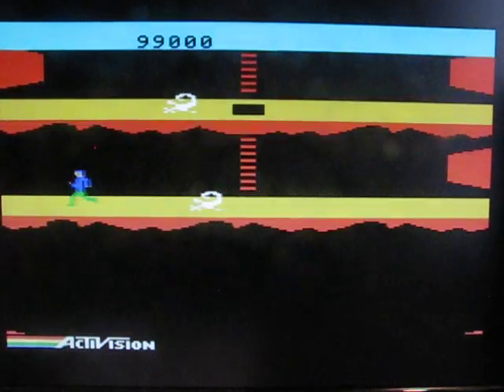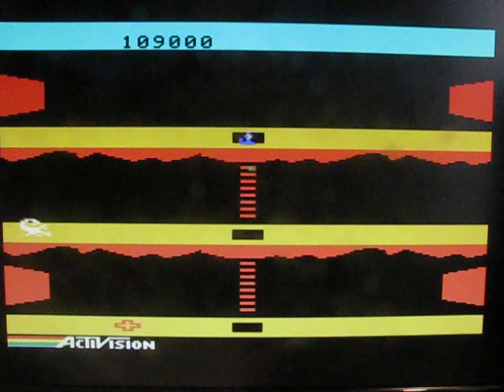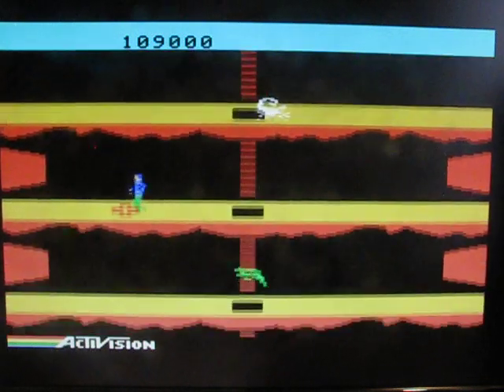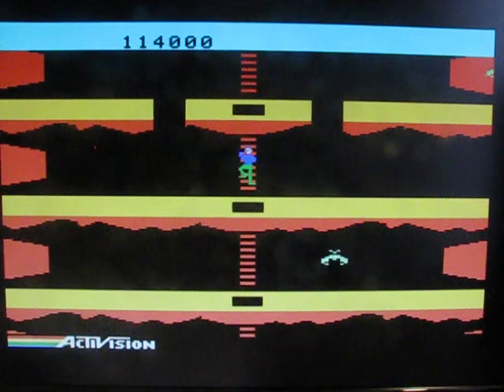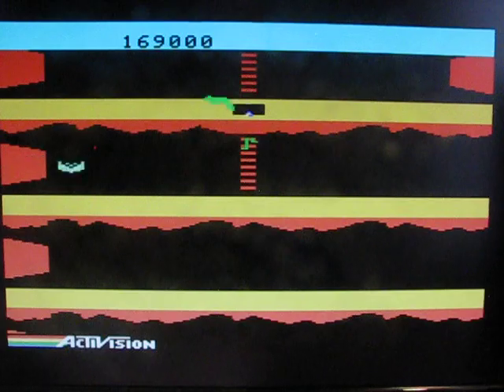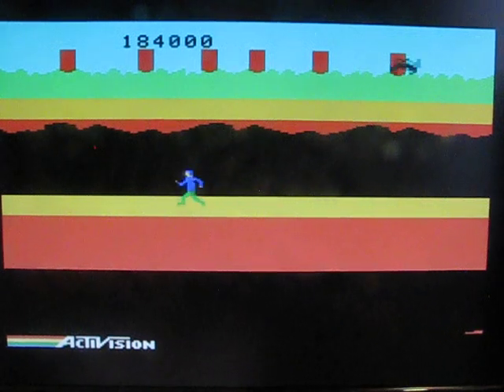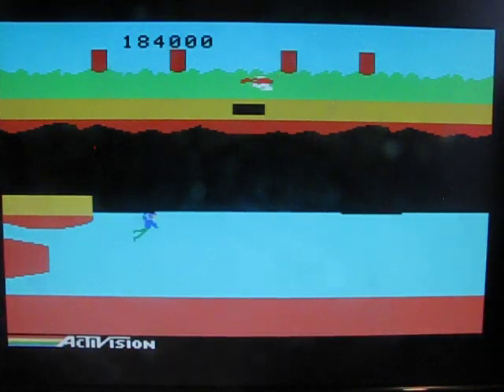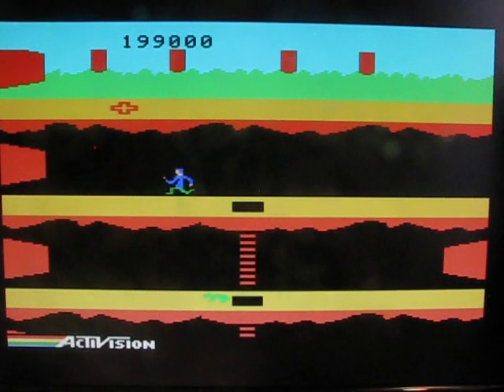Pitfall ll: Lost Caverns Colecovision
Walkthrough 199,000 3/5/20 Jeff Adkins